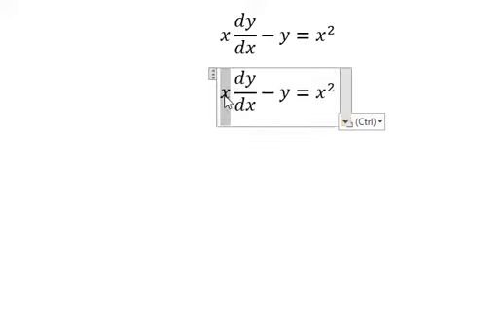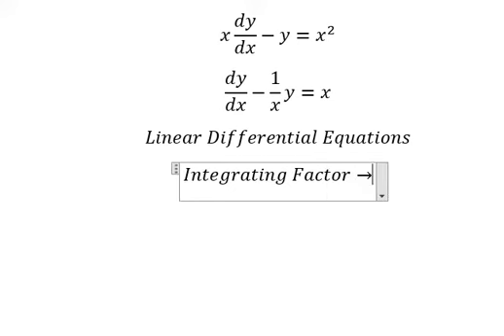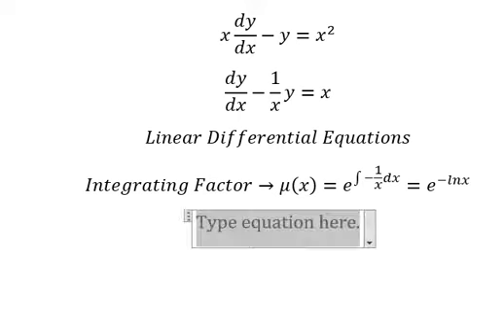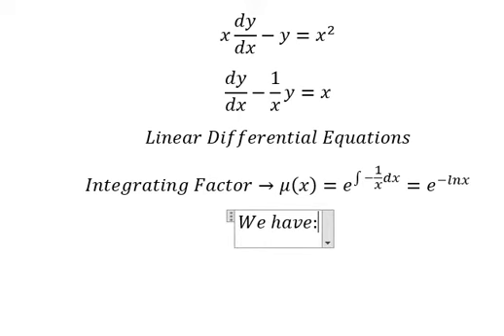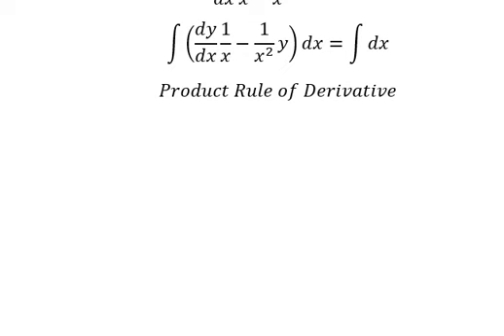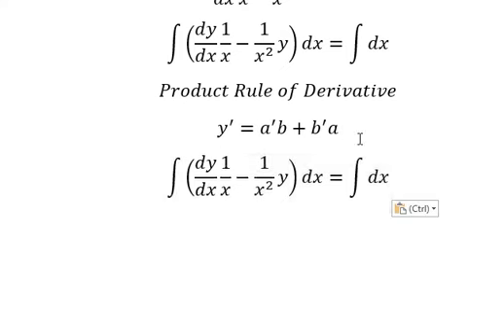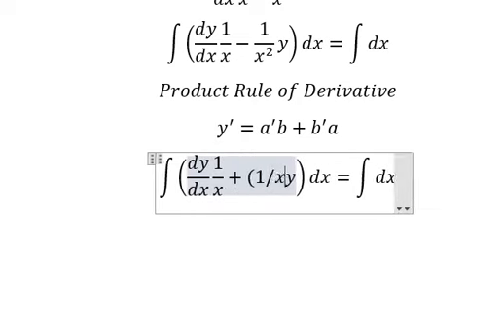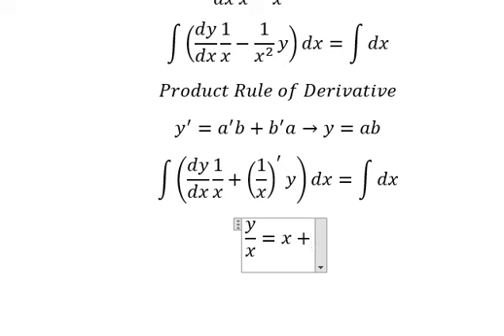Calculus Help: Linear Differential Equations - Integrating Factor - x dy/dx-y=x^2